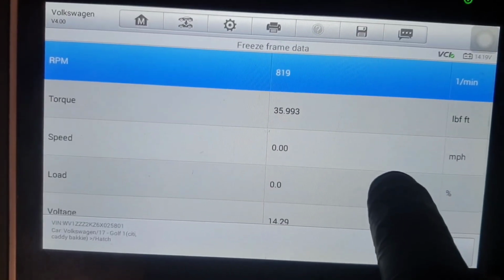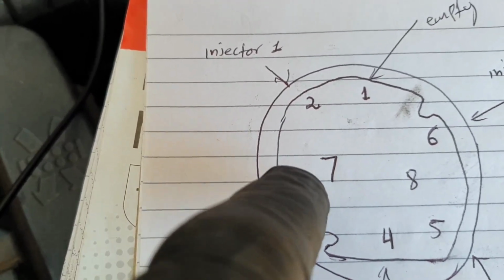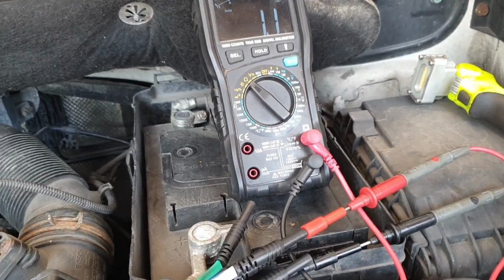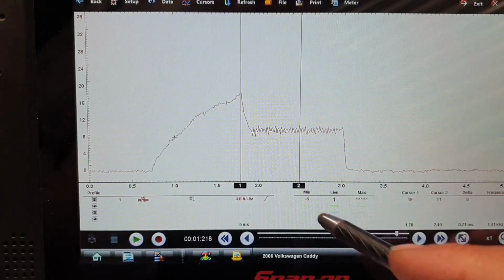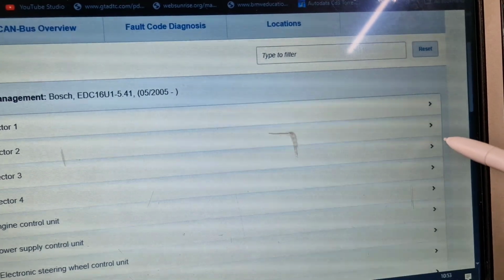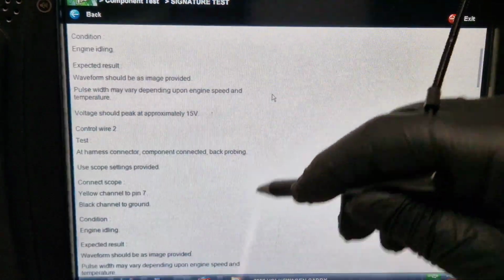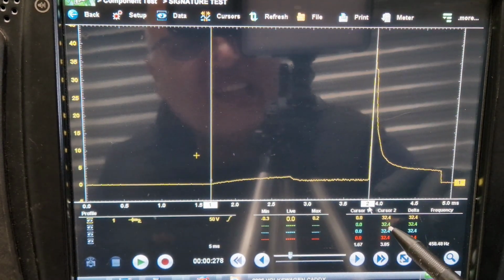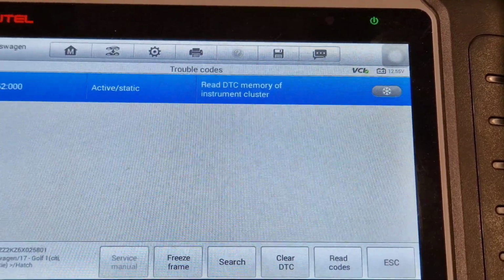Hard Starting Solved, But Now a Misfire – What’s Going On? Part 2 Of 2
In this second episode, we continue from the engine service shown in Part 1. After the service, the engine was still difficult to start—both on the same day and the following morning. Thinking the issue might be electrical, we considered replacing the injector wiring loom.

However, when we tried starting the engine again, it started immediately. That’s when we realised the engine hadn’t been allowed to fully warm up during earlier tests—most likely, the reason behind the hard starting.

Since then, the engine has been running well for two weeks during testing. The starting issue hasn’t returned, but the ECU has now flagged a misfire on cylinder 3, with fault code 16687:000.

We decided to replace the injector and quoted the customer a replacement cost. Unfortunately, the price of the injector was too high—£950.00. In the end, the customer chose to continue using the current injector in its existing condition for as long as the vehicle keeps running. He plans to replace the van entirely once it eventually breaks down.

Watch as we continue monitoring the situation and consider the best options moving forward.